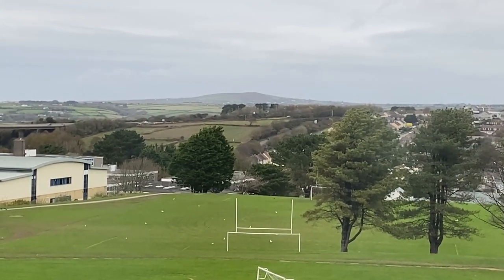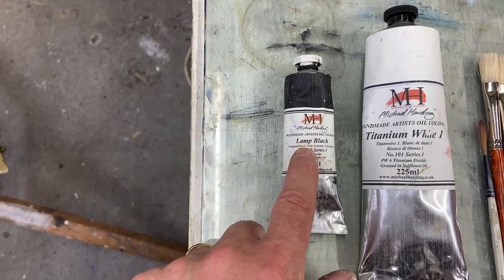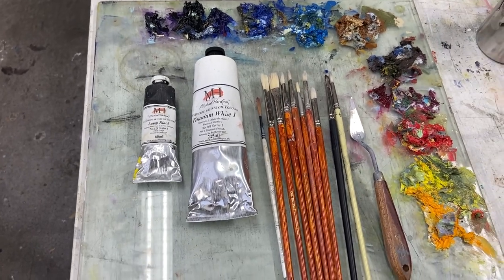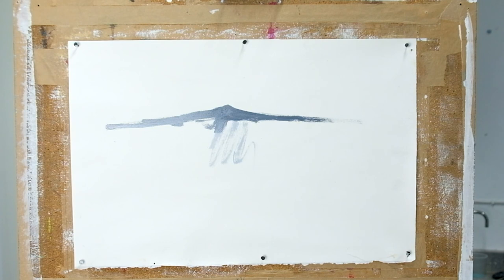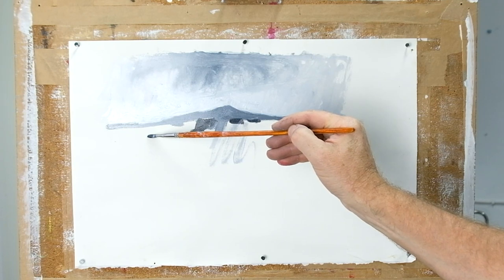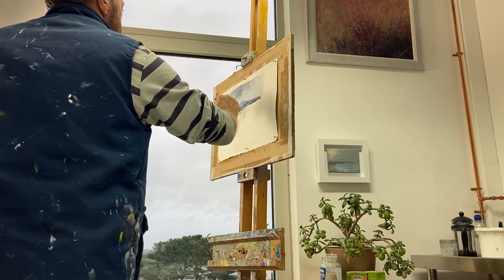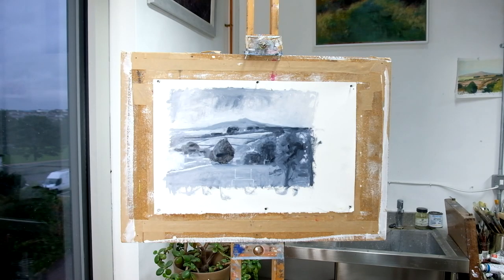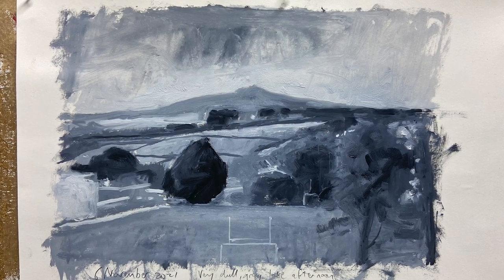Oil Painting Study in Black and White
Painting the view from my art studio window using black and white.

I quite liked the idea of doing an oil painting study on paper in black and white, looking through my studio window on a dull November afternoon.

I have painted this view many many times but usually I use the full palette of oil colours. I thought it would be fun to do a monochromatic sketch.

I used Lamp Black and Titanium White on Arches hot pressed water colour paper that had one coat of gesso applied to it.

Andrew